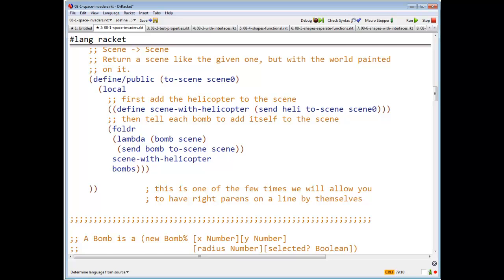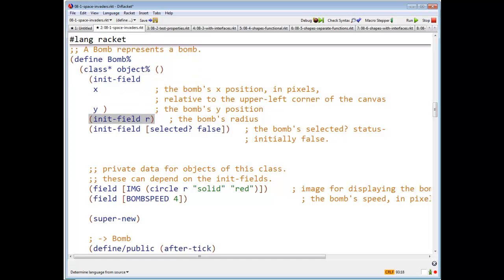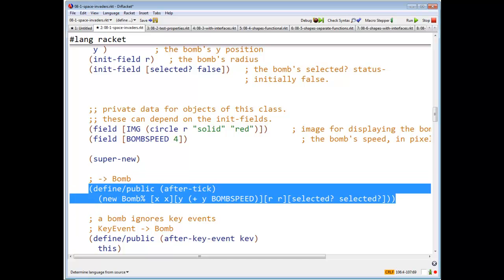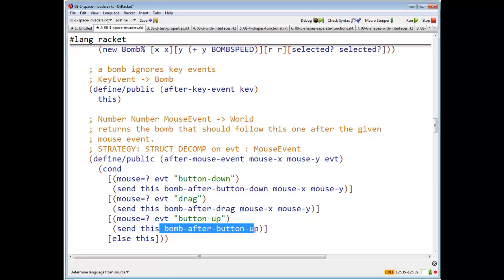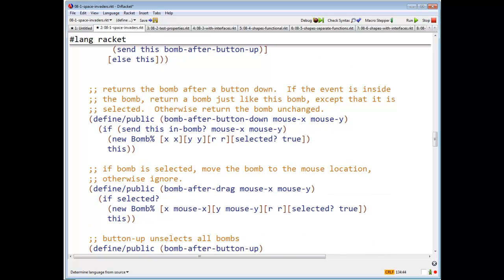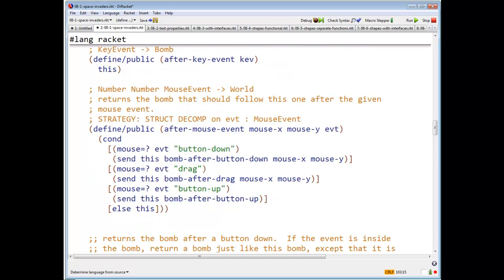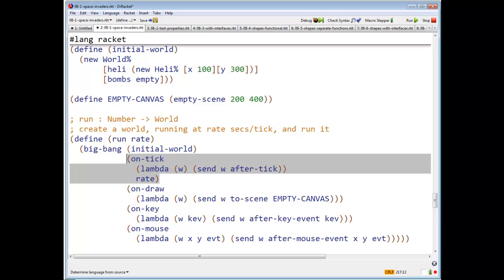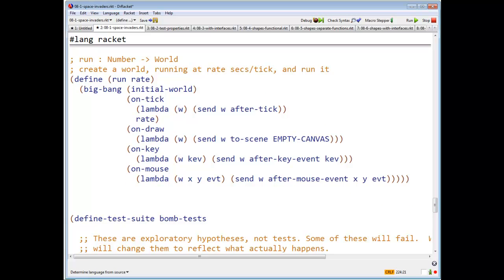Lesson 10.1 Video 3: Space Invaders Walkthrough Part 2